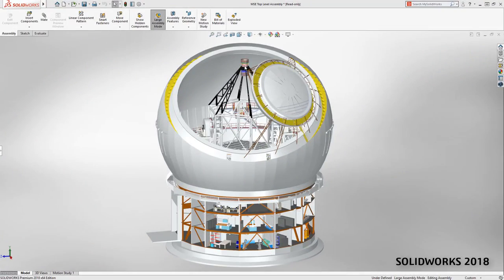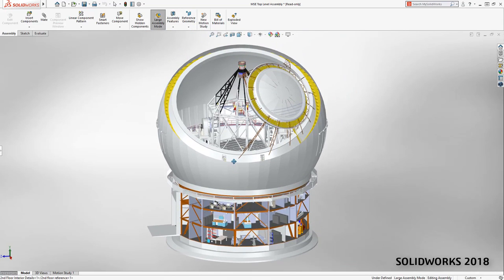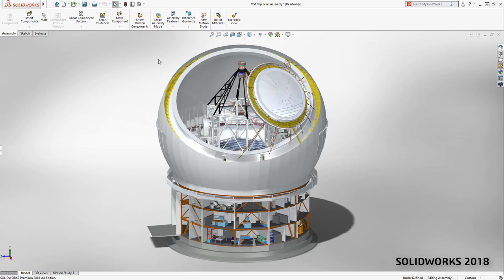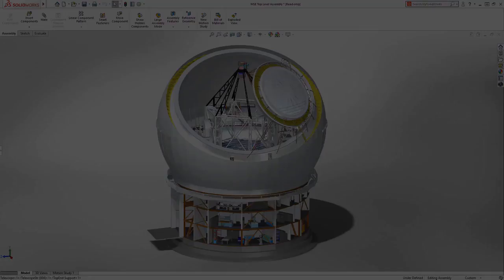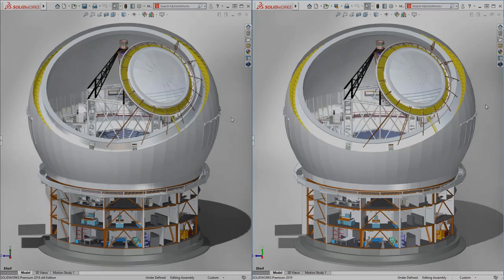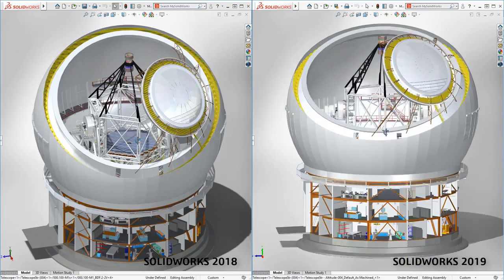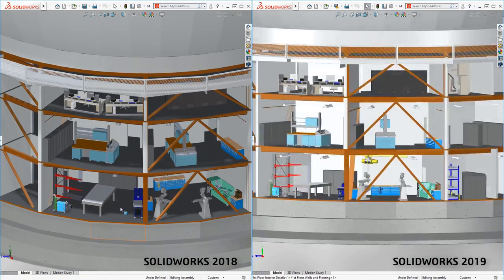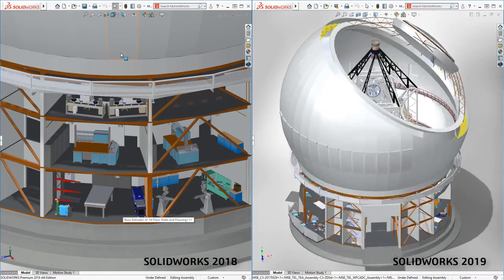Graphics Performance Boost SOLIDWORKS 2019